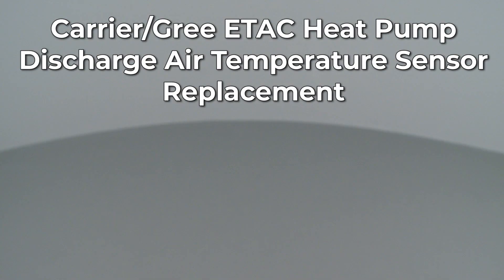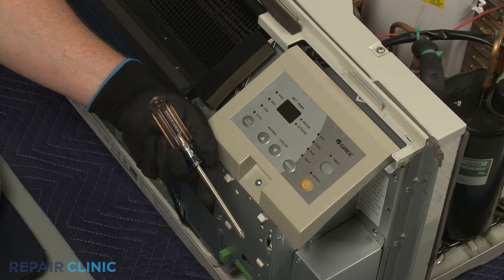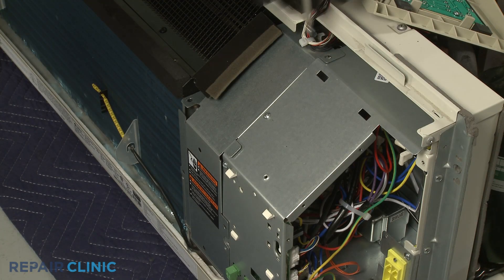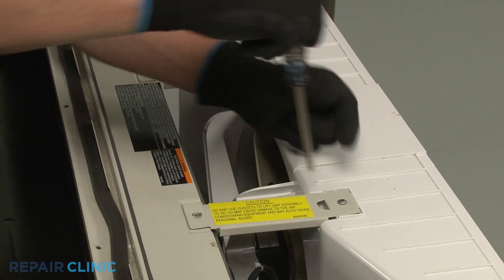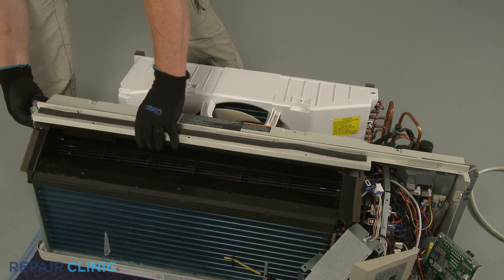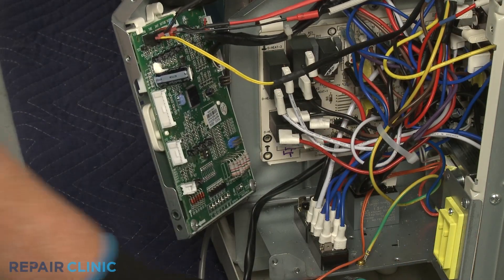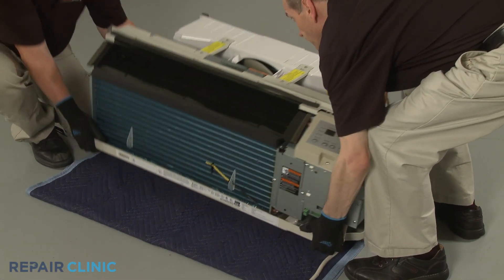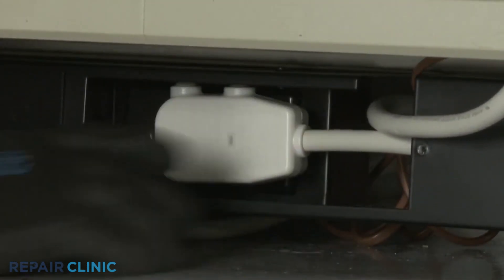Carrier/Gree ETAC Heat Pump Discharge Air Temperature Sensor Replacement 390001982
This video provides step-by-step instructions for replacing the discharge air temperature sensor on a Carrier/Gree ETAC Heat Pump Unit. The most common reason for replacing this part is if the unit is not cooling or heating to the proper temperature.